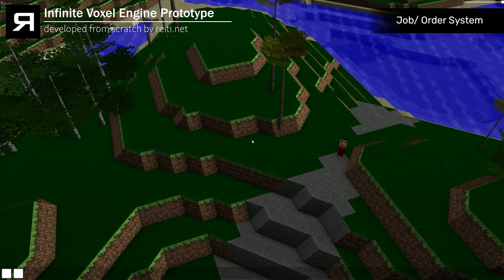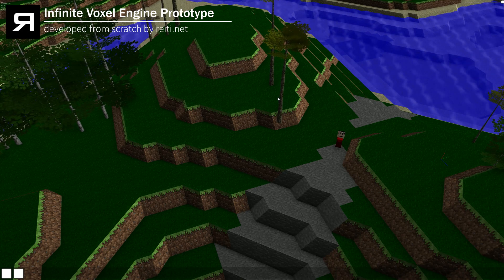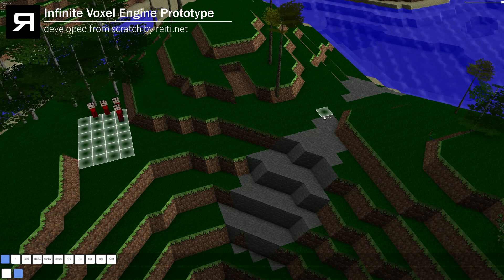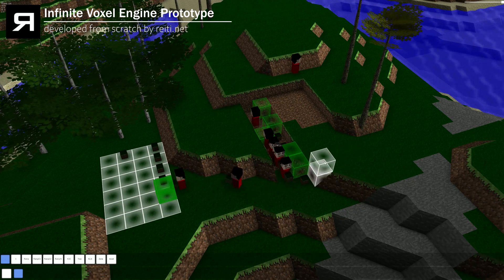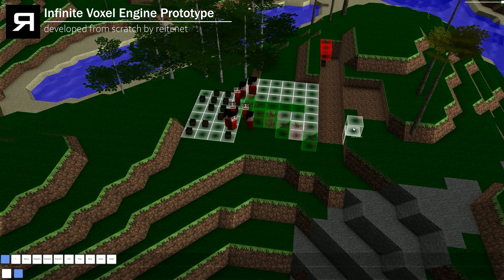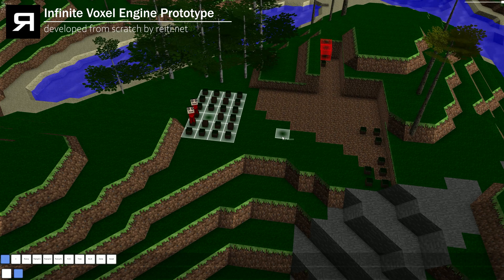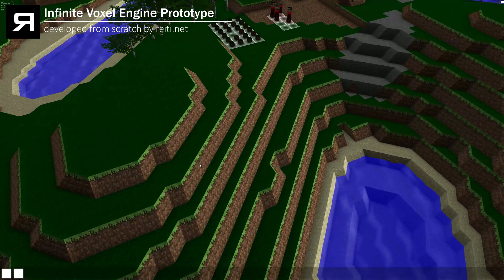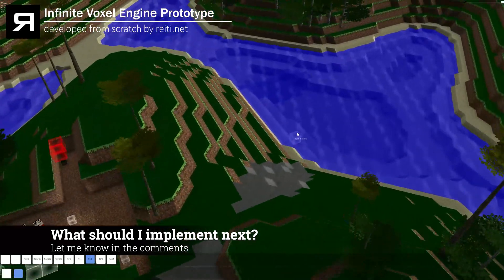Infinite Voxel Engine #7 | Job/Order System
Finally getting into a game: Exipelago

Lots of time has passed and I spent a lot of the last weeks in trying different approaches and fixing a lots of bugs afterwards.

Let me show you a little bit about the current job/order system, so thhose thingys are actually put to work. Currently only digging and hauling to stockpiles, but lots more to come.

This was a lot of more work than I initially expected, but I think there is a good base for any future improvements on that matter.